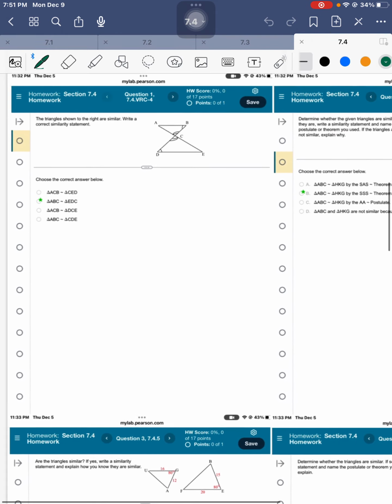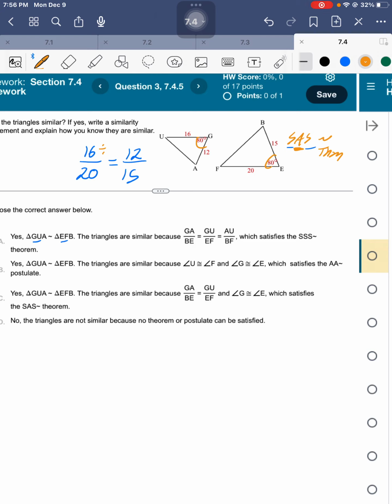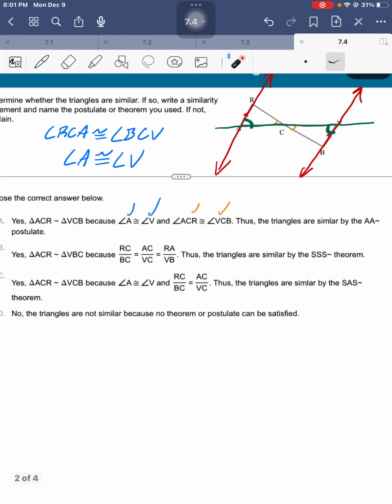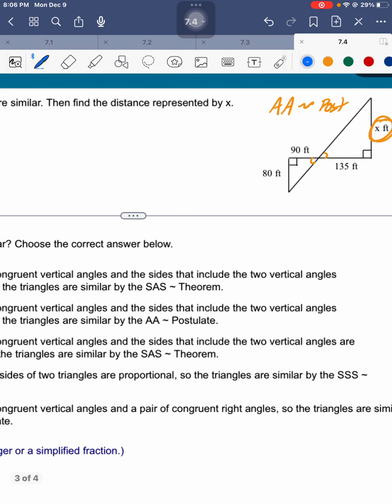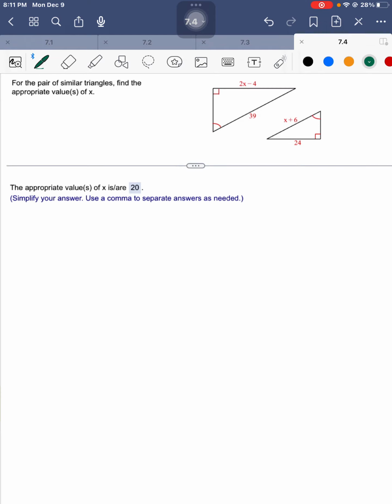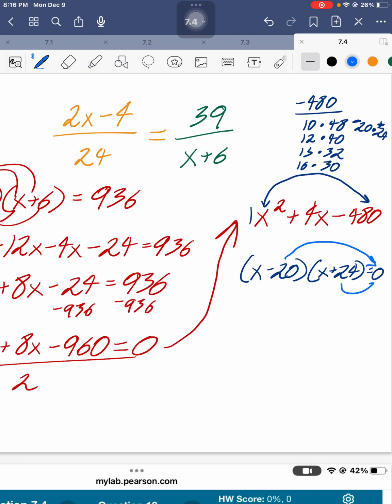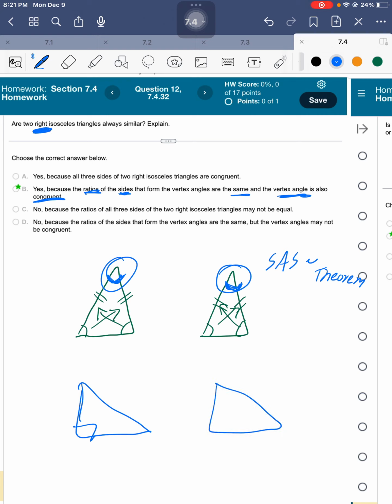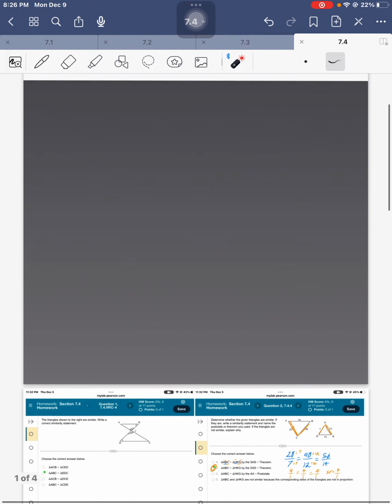Chapter 7.4 Test Review - Proving Similarity using Postulates/Theorems